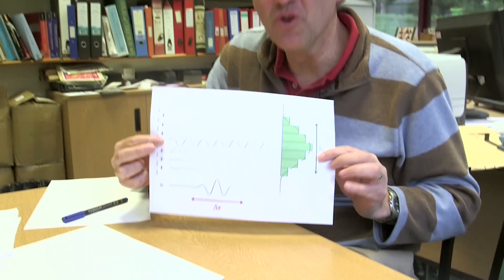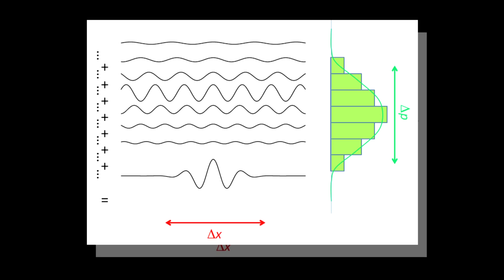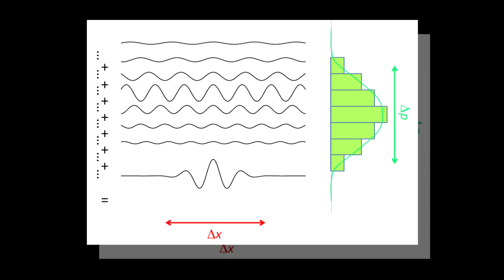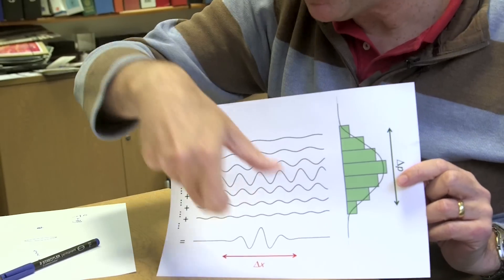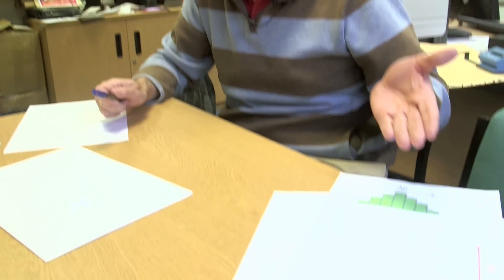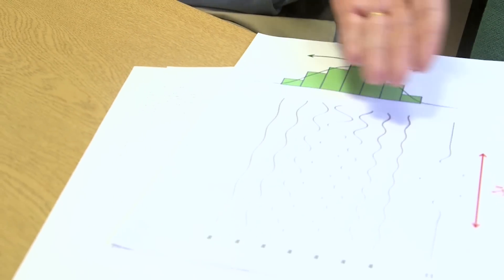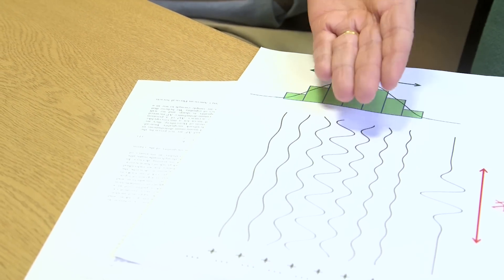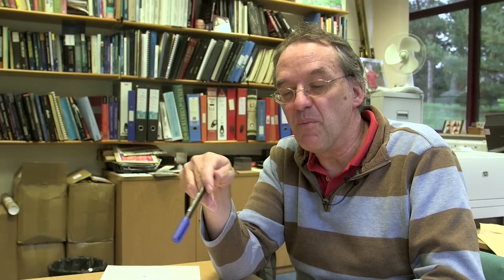Weak Measurement (cont. from Heisenberg's Microscope) - Sixty Symbols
Professor Michael Merrifield from the University of Nottingham.